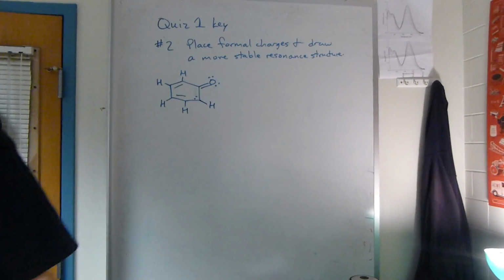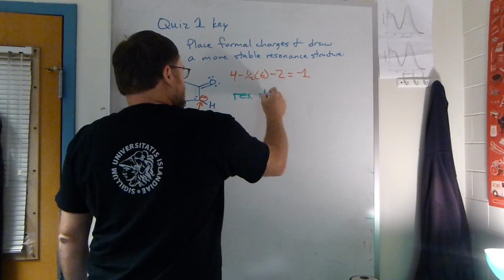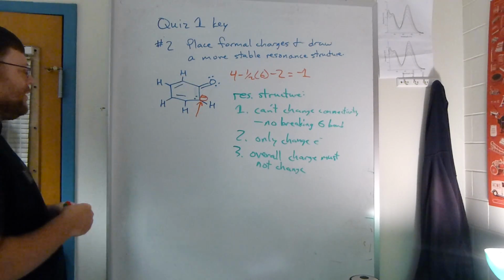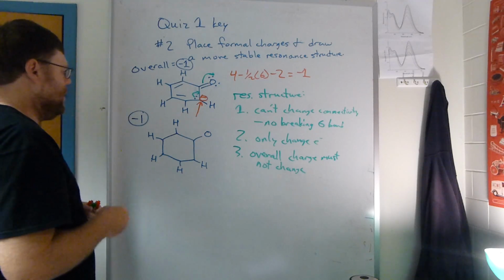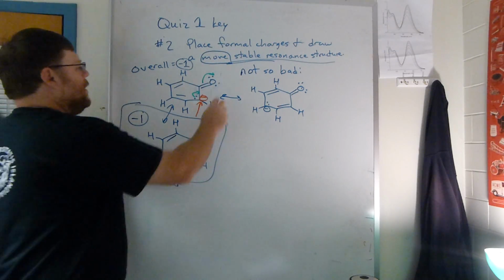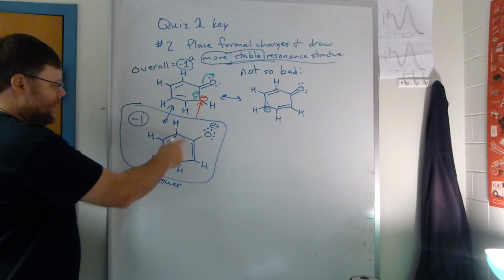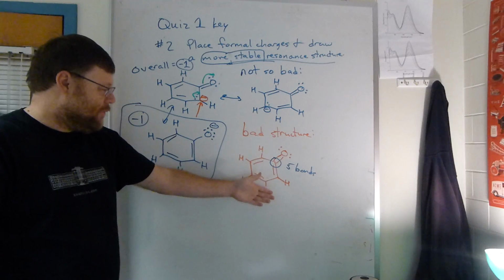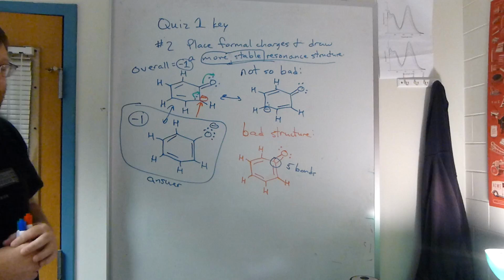Quiz 1. #2. January 28, 2016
A walk through of the resonance question.